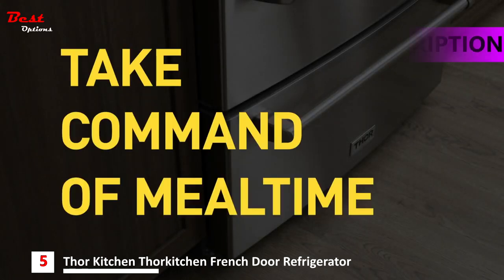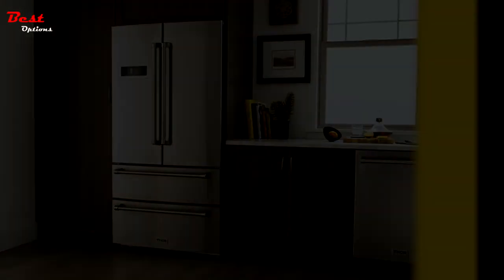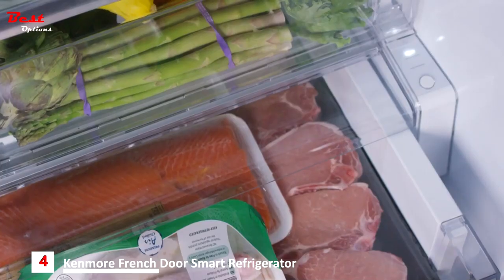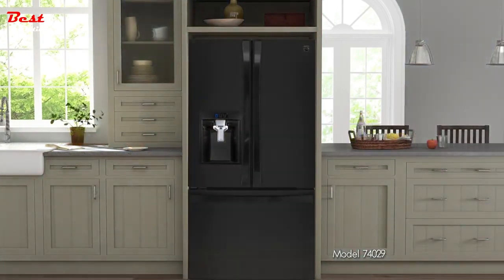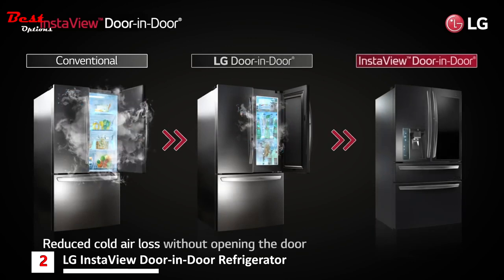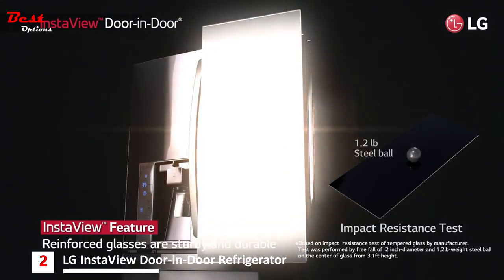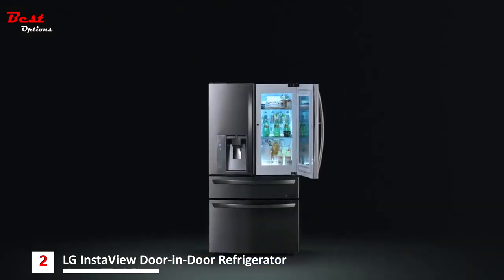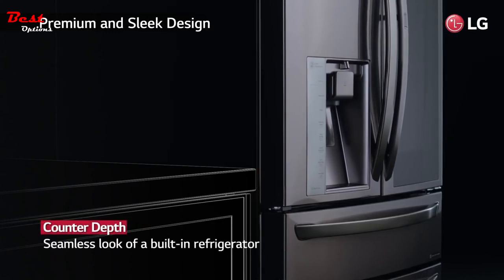Best Refrigerators 2023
Do you need the Best Refrigerators for 2023? In this video, I put together a list of the Best Refrigerators 2023. This is for helping you and makes an idea about this type of product!

✅1. Samsung Fingerprint Resistant Black Stainless Steel 4-Door Flex Refrigerator
Amazon US
Amazon CA
✅2. LG InstaView Door-in-Door Refrigerator
Amazon US
Amazon CA
✅3. Fisher & Paykel Series 7 Quad Door Refrigerator
Amazon US
Amazon CA
✅4. Kenmore French Door Smart Refrigerator
Amazon US
Amazon CA
✅5. Thor Kitchen Thorkitchen French Door Refrigerator
Amazon US
Amazon CA

Watch Replay Here:
00:00 Intro
00:04 Thor Kitchen Thorkitchen French Door Refrigerator
01:27 Kenmore French Door Smart Refrigerator
03:48 Fisher & Paykel Series 7 Quad Door Refrigerator
05:05 LG InstaView Door-in-Door Refrigerator
09:33 Samsung Fingerprint Resistant Black Stainless Steel 4-Door Flex Refrigerator

★Best Amazon Today's Deals
★Try Twitch Prime
★Try Amazon Home Services
★Kindle Unlimited Membership Plans
★Give the Gift of Amazon Prime
★Create an Amazon Wedding Registry
★Try Audible and Get Two Free Audiobooks